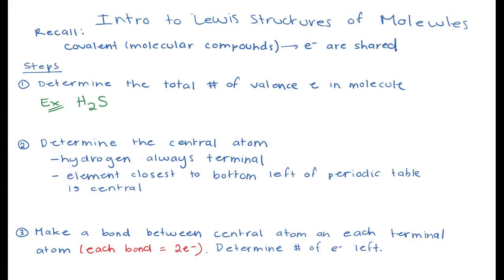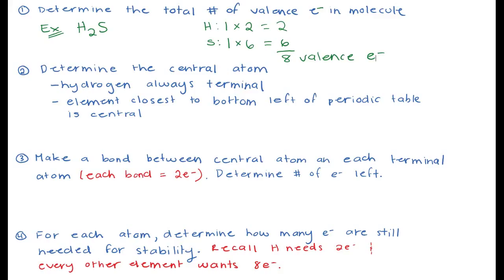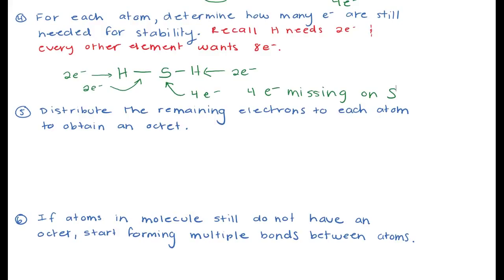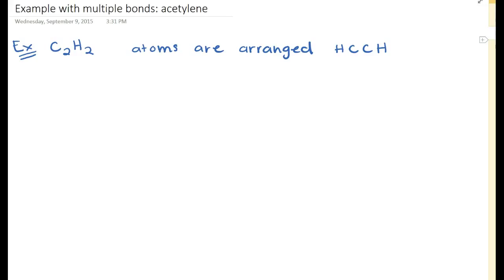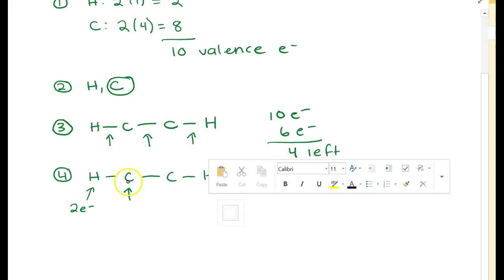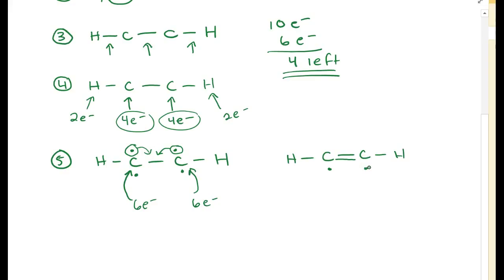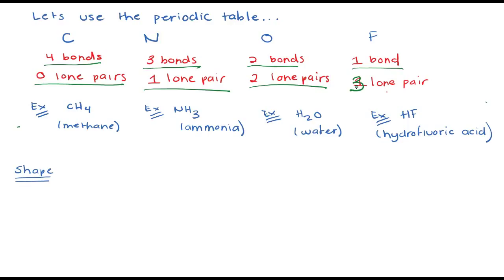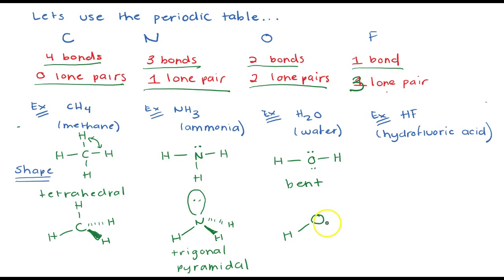Intro to Lewis Structures of Molecules